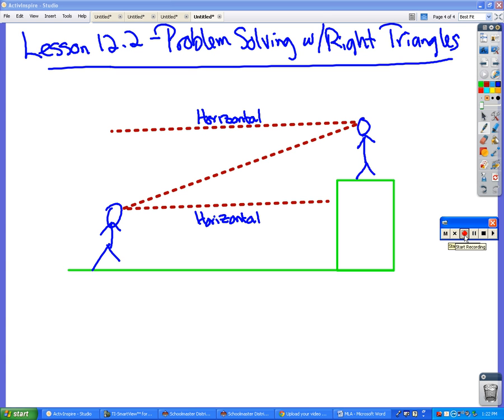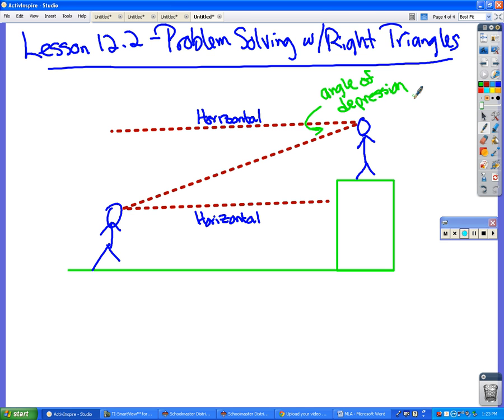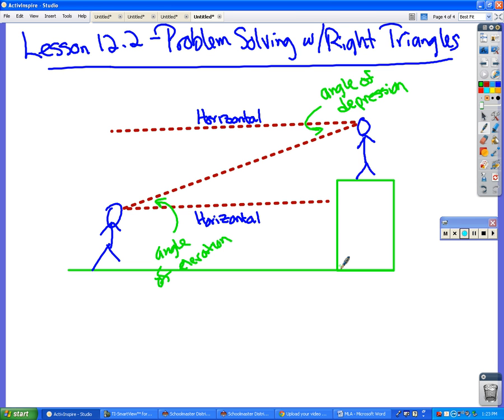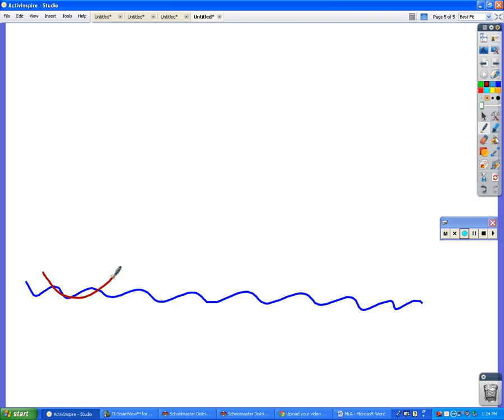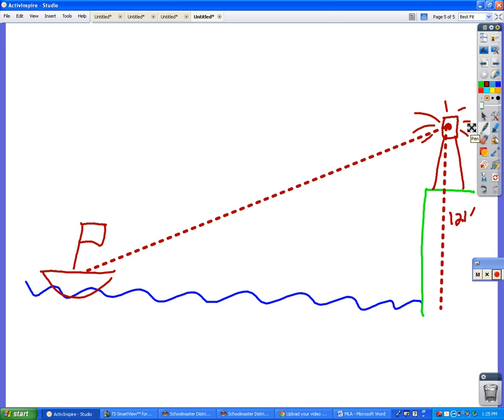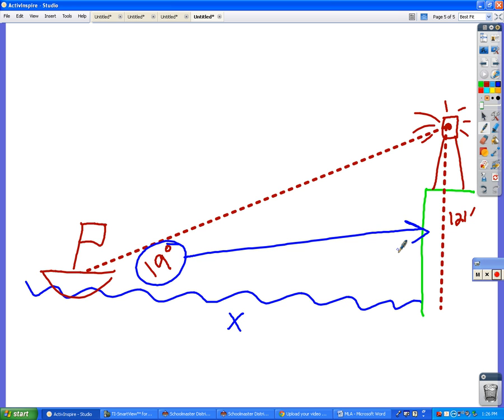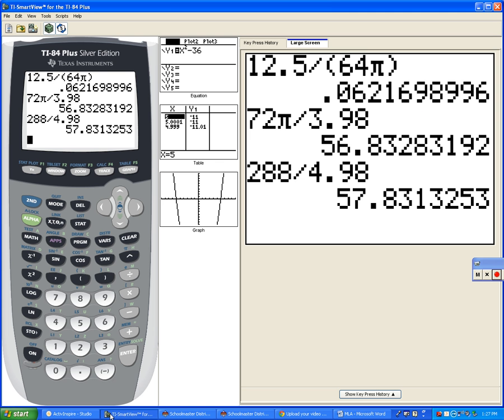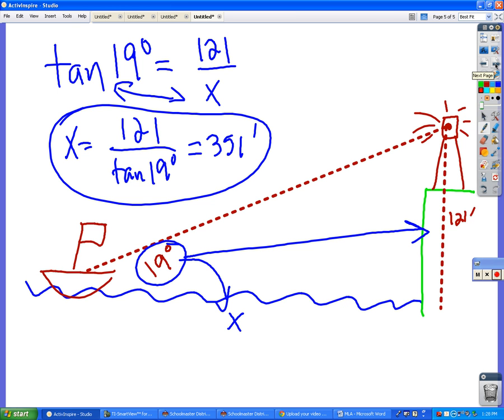geo lesson 12.2 notes.avi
Geometry notes from section 12.2